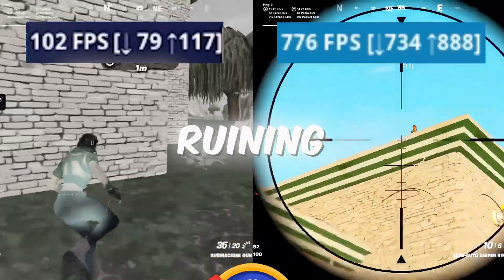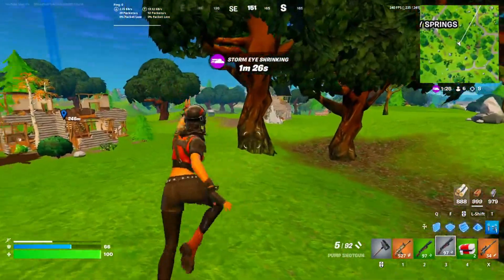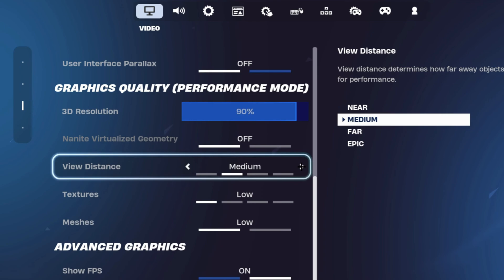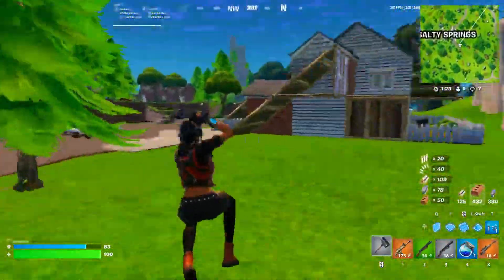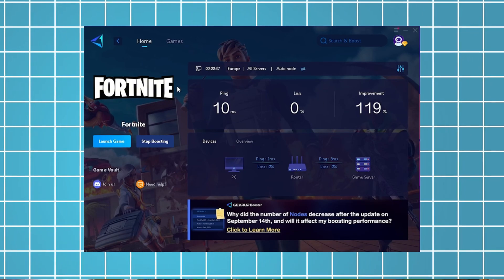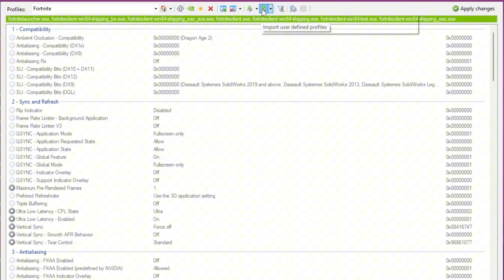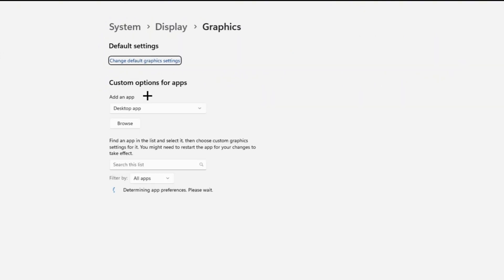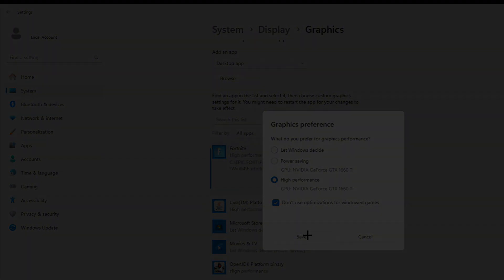🔧 How to Get 240+ FPS in Fortnite on an Ultra Low-End PC! 🚀 (Fix Lag & Stutters)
Apply the code and start saving today!

Tired of lag and stutters holding you back in Fortnite? 🎮 In this video, I’ll share my secret settings that helped me achieve 240+ FPS on an ultra-low-end PC! 💥 These easy-to-follow tweaks will give your game a massive FPS boost, eliminate input delay, and make Fortnite smoother than ever — even on budget setups! 🚀

Here’s what you’ll learn in this video:

🚀 How to boost FPS for smoother Fortnite gameplay
🔧 Tips to reduce input lag and stutters
🖥️ Optimizing Fortnite for low-end PCs without upgrades
If you're ready to unlock max FPS and enjoy the smoothest Fortnite experience possible, this video is for you! 💯